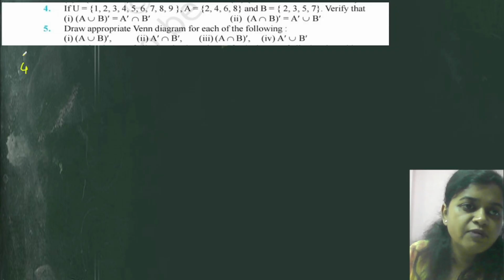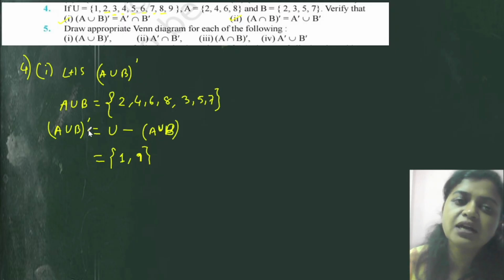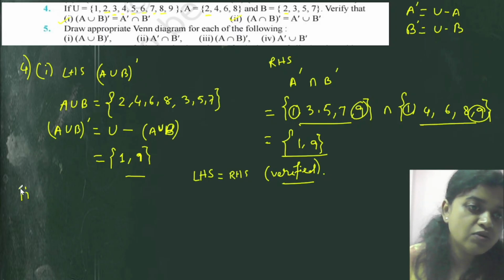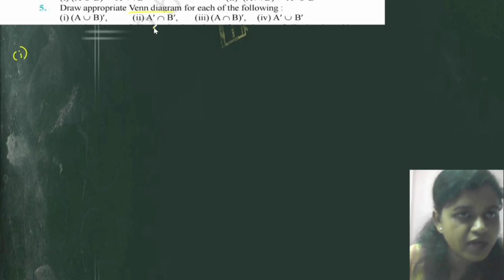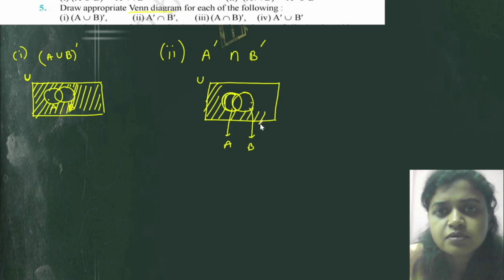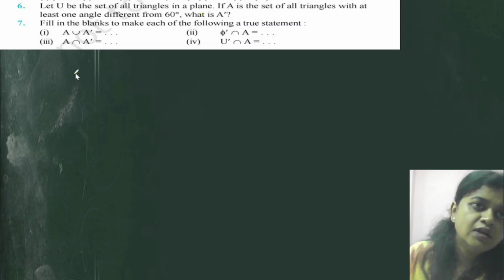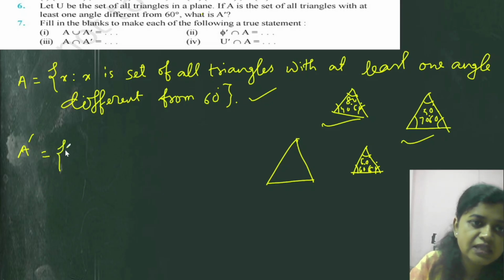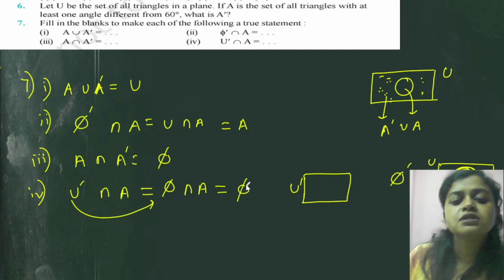Class-11|Exercise -1.5|Questions -4,5,6,7|Complement of sets|NCERT